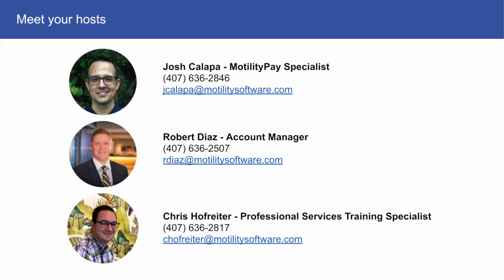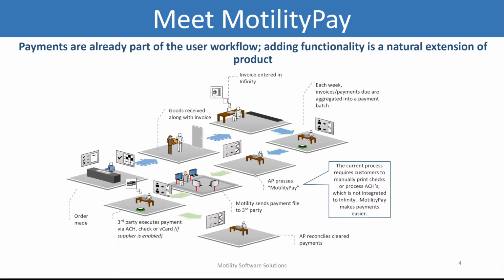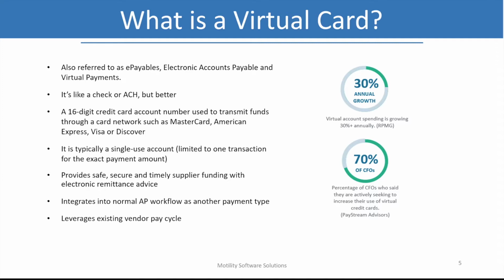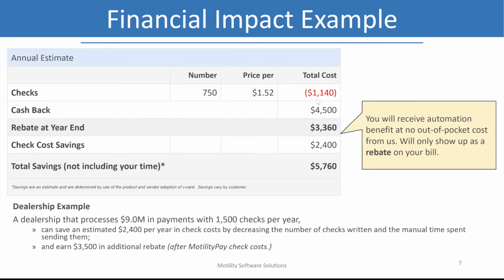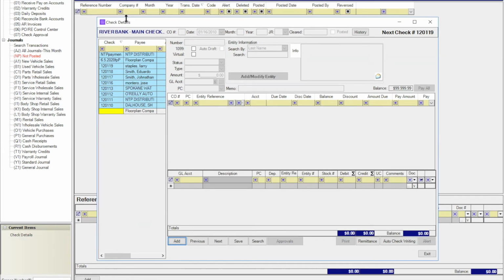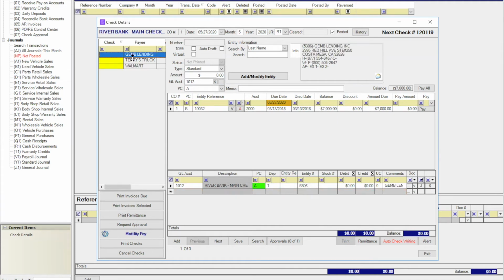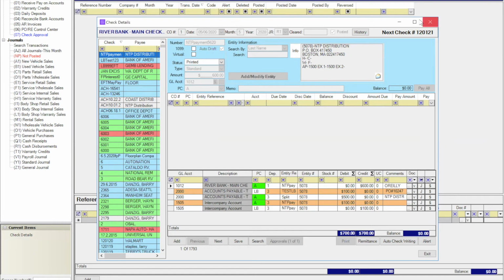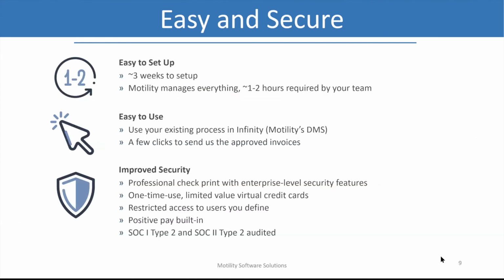Streamline Payables with MotilityPay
Is your accounting team running on E? Imagine how much you could save if your AP clerk didn’t have to cut checks... What else could they do with their time?

MotilityPay is the answer!
✨ Print and mail checks the next business day.
✨ Integrate with your bank to automate the creation and delivery of ACH payments.
✨ Eliminate the manual burden of cutting checks and allow Accounts Payable to focus on more important tasks.

The best part is — MotilityPay works alongside the Accounting module to issue virtual credit cards from suppliers, earning you rebates on the dollars you spend with them. Earning cash back by simply paying your bills is definitely a sweet surprise to round out the quarter!